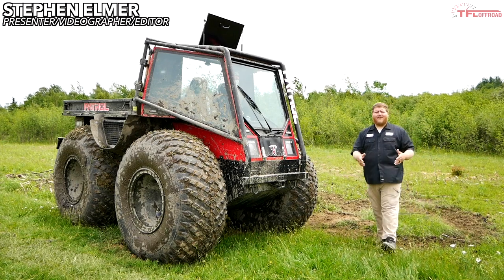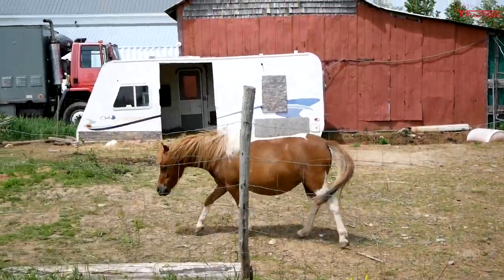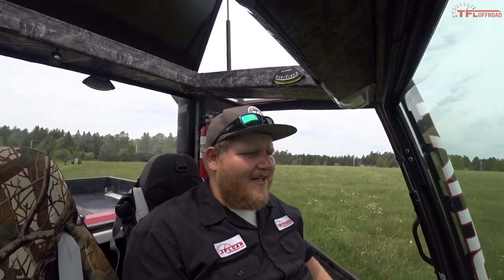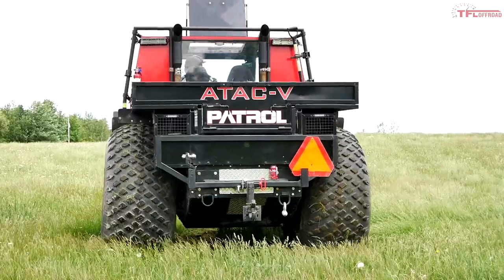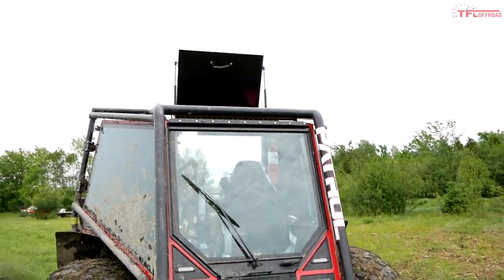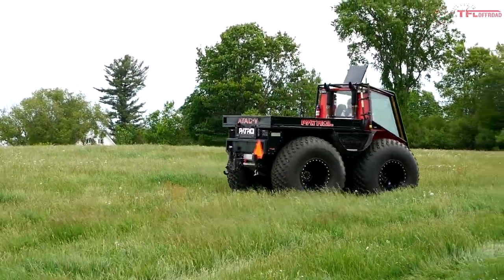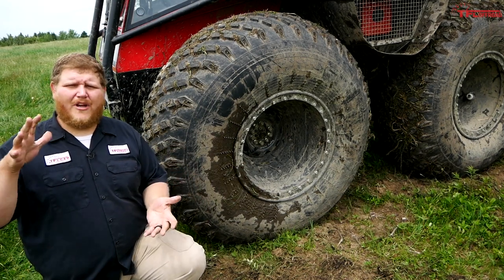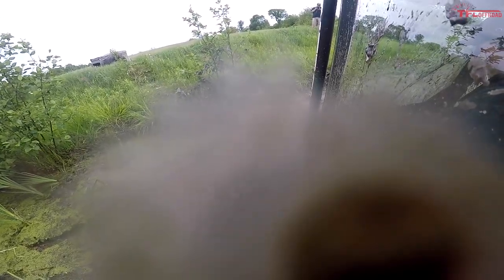This Bonkers Off-Road Machine Will Climb a Mountain and Cross a Lake: We Try it Out!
We get our hands on the ATAC-V Patrol, a hardcore off-road machine with massive tires and strong diesel heart.